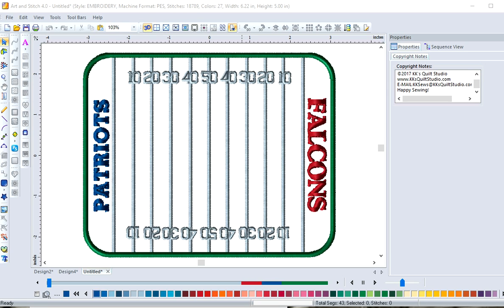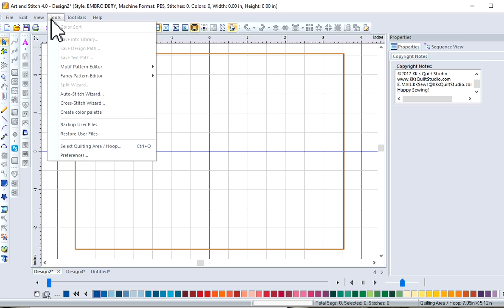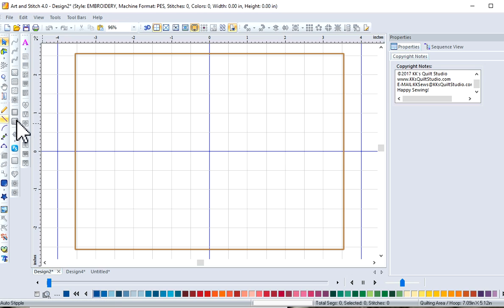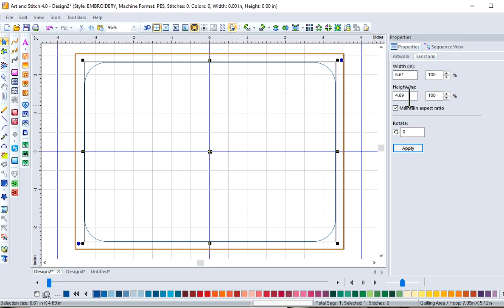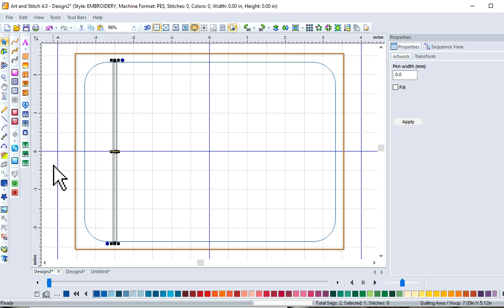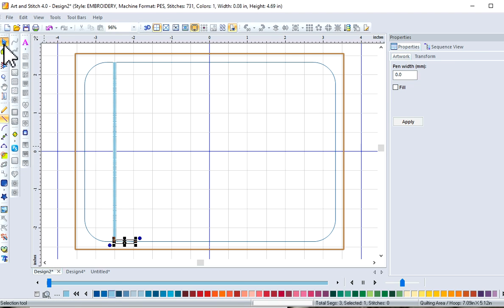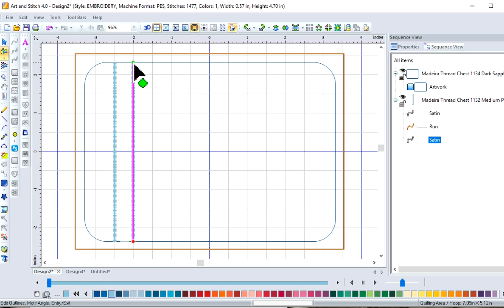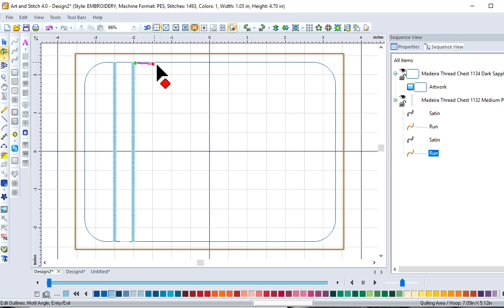Game Day Mug Rug in Art and Stitch Plus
Learn how to design a Game Day mug rug in Art and Stitch Plus (Machine Embroidery Module).  More information on the software can be found